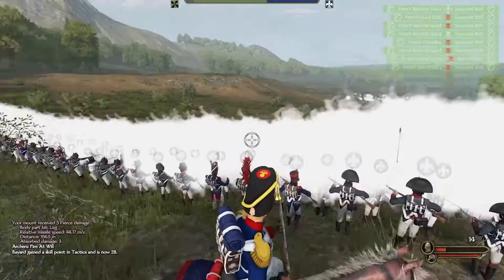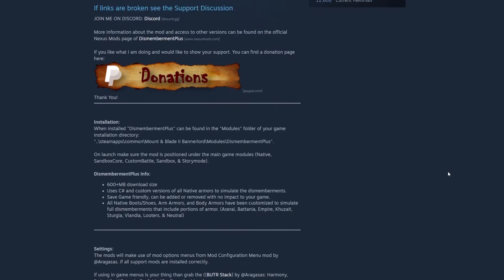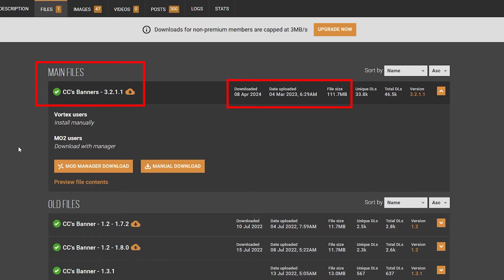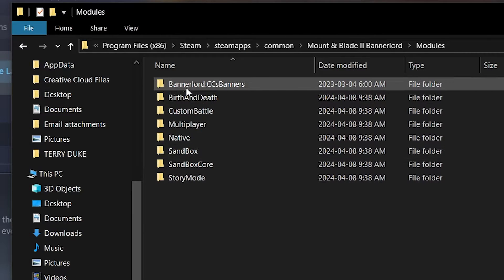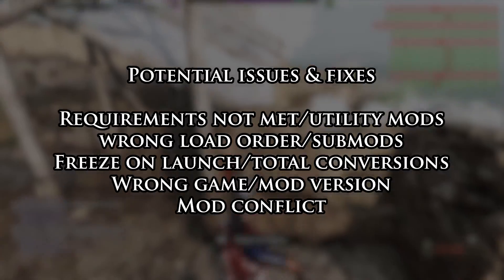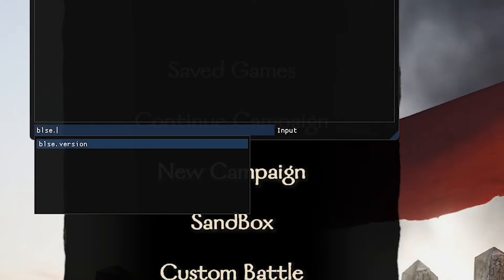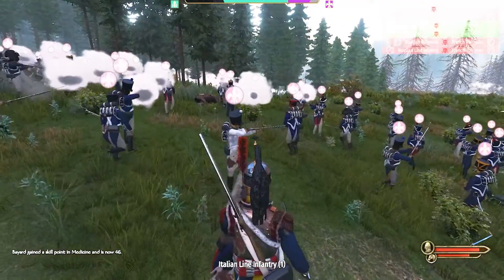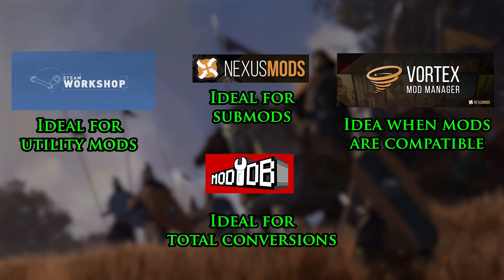How To Install MODS For BANNERLORD | Complete Guide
Intro: 0:00
How Mods Work: 1:00
Modding with the Steam Workshop: 1:50
Modding manually with Nexus Mods: 3:09
Modding manually with Moddb: 5:53
Modding with Vortex: 6:57
Potential issues/types of mods: 8:58
Mod requirements/utility mods: 9:11
Bannerlord Software Extender: 10:04
Mod Load Order/Submods: 11:31
Frozen Loading Screens/Total Conversions: 12:22
Game version & mod version incompatible: 13:27
Mod Conflicts: 13:27
Which modding method is better?: 15:08
Outro: 16:03